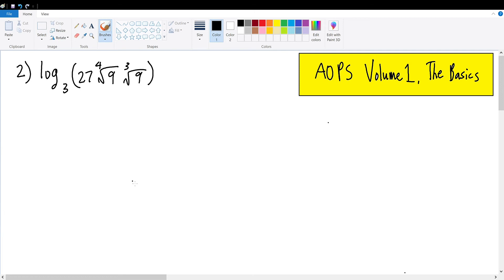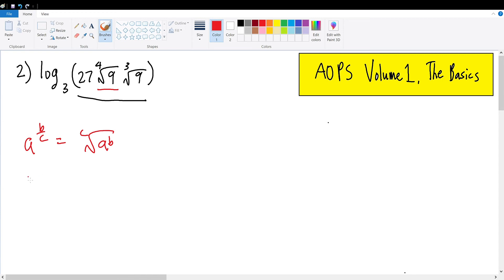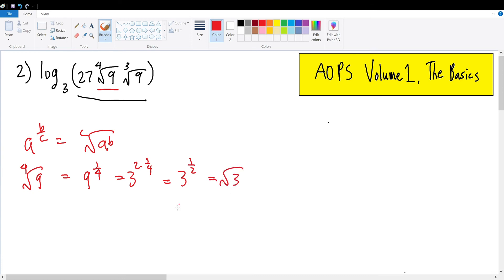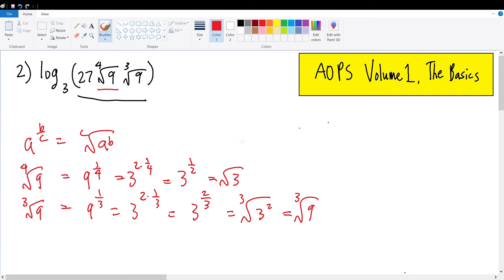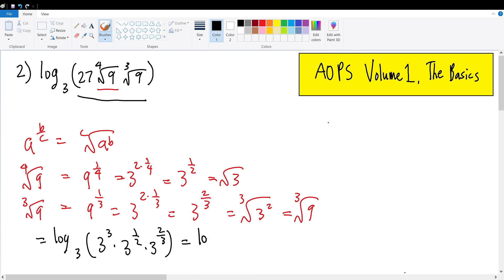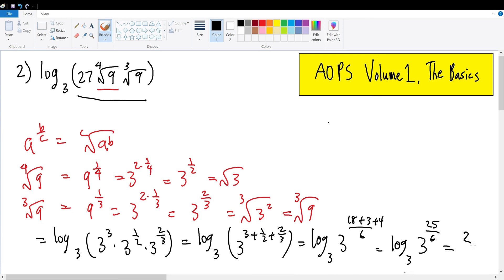AOPS Volume 1, The Basics, Problem 2